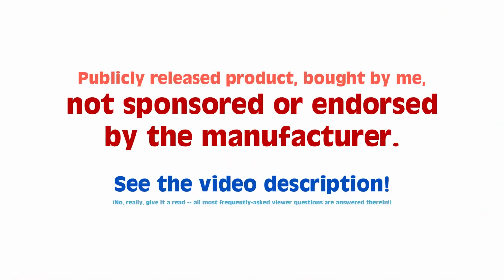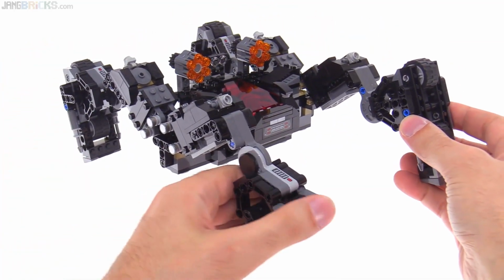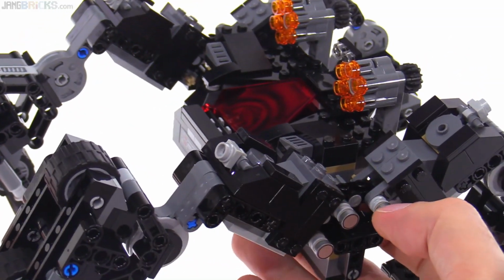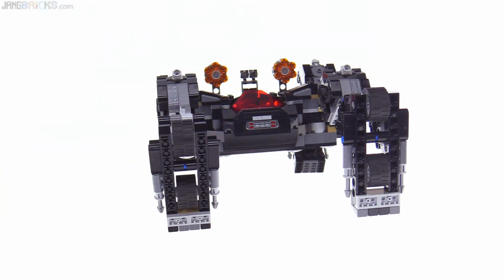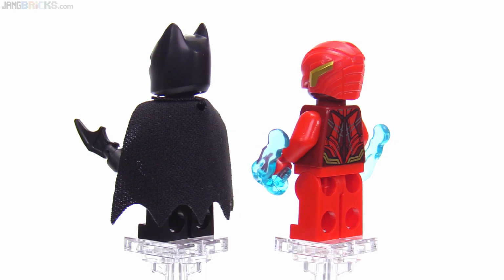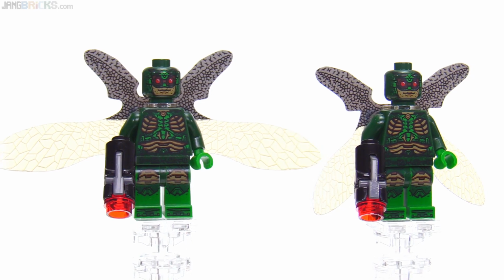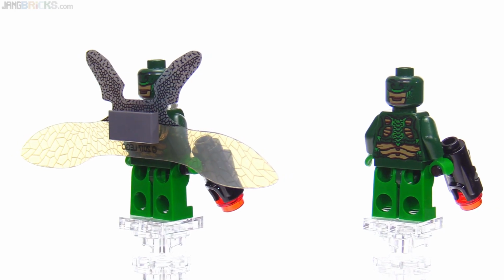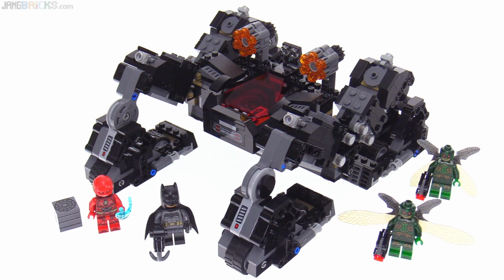🔄 LEGO DC 2017 Justice League Knightcrawler Tunnel Attack review! Batman re upload